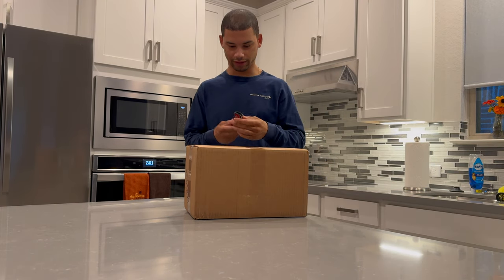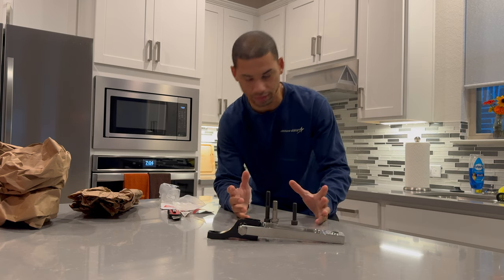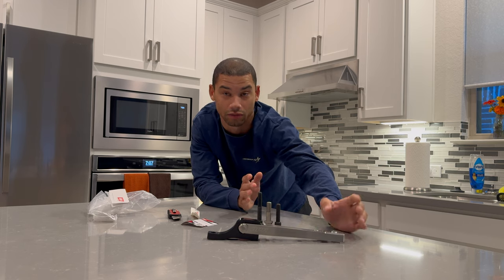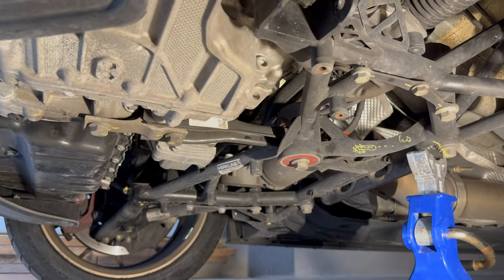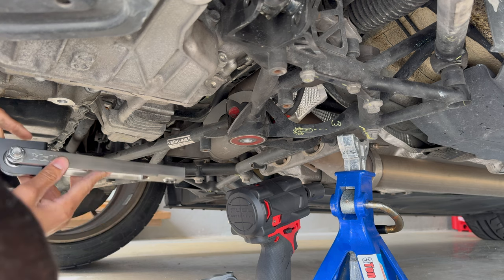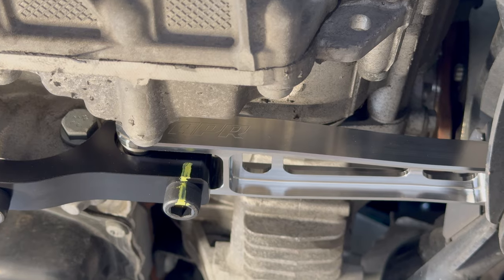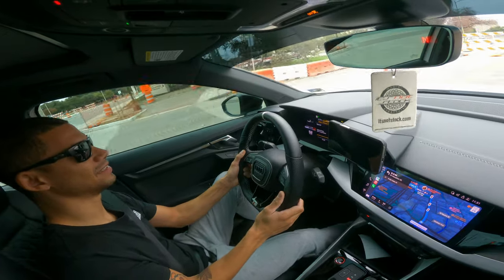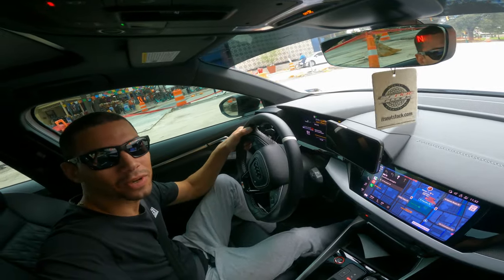This simple part swap changed my entire driving experience.. APR pendulum mount! My mind is blown 🤯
Instagram.com/Br32yce
Facebook page for the channel (most responsive here)